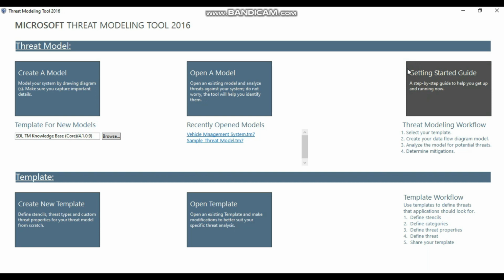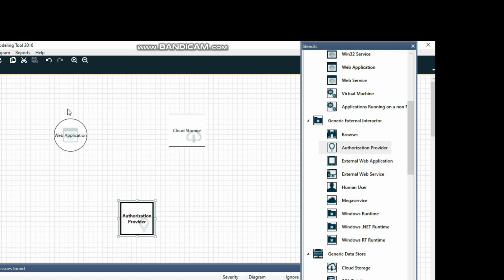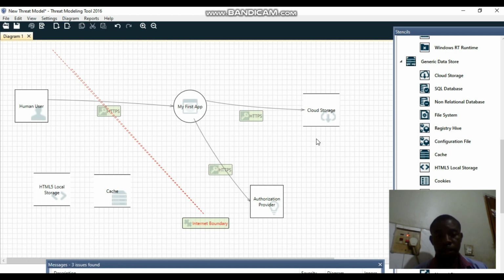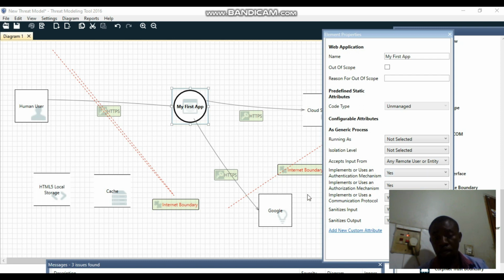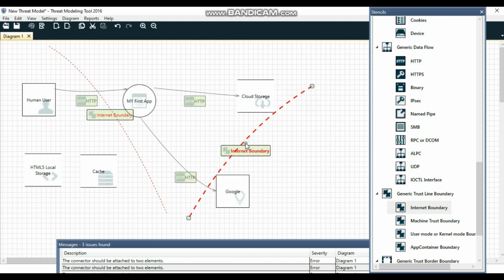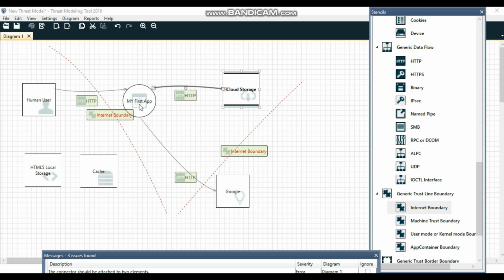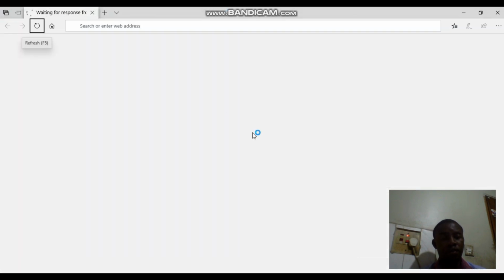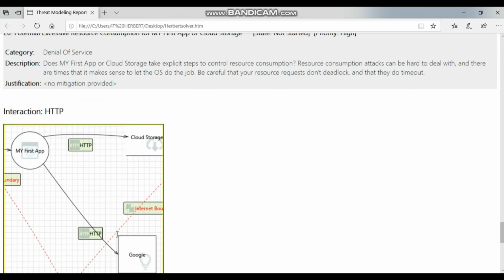How to create threat model analysis in Cybersecurity part one by Herbert Solver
Introduction to Threat modeling in Cybersecurity for beginners